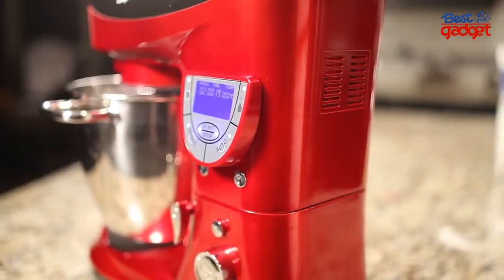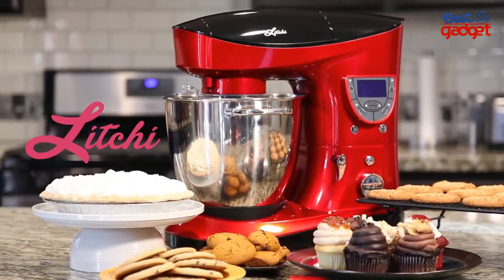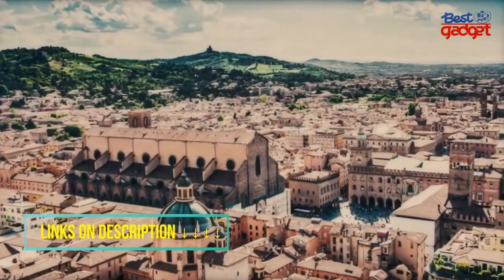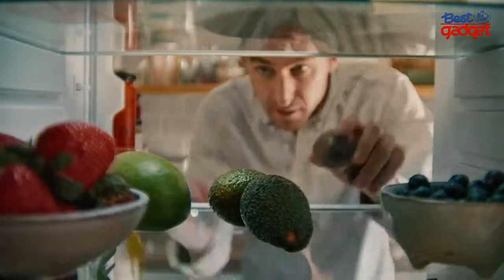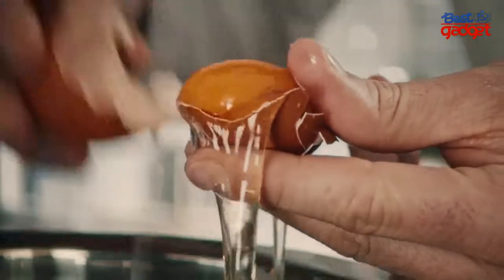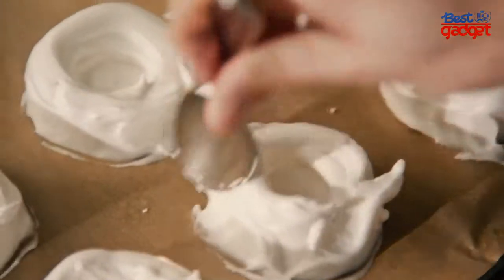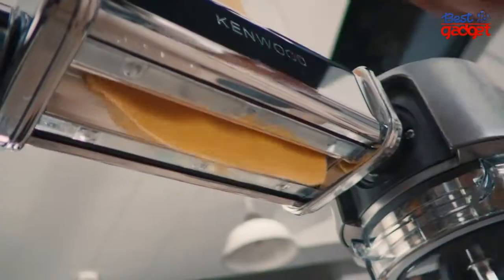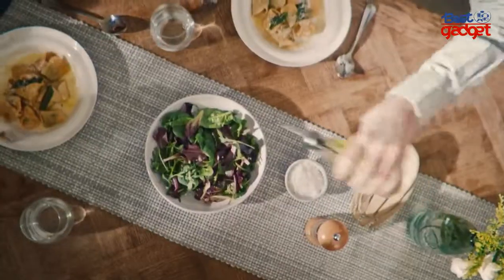Best Stand Mixer On Amazon - Top Stand Mixer To Buy in 2019 best gadget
5 Best Stand Mixer On Amazon - Top Stand Mixer To Buy in 2019
5► Litchi 7.4 Quart Cooking Stand Mixer with Meat Grinder, Blender, Sausage Stuffer, LCD Control Panel, Stainless Steel Cooking Bowl,
●●Amazon US
4► COSTWAY Stand Mixer, 660W Electric Kitchen Food Mixer with 6-Speed Control, 6.3-Quart Stainless Steel Bowl, Dough Hook, Beater, Whisk
●●Amazon US
3► Hamilton Beach 63391 Stand Mixer, 7 Speeds with Whisk, Dough Hook, Flat Beater Attachments, 4 Quart,
●●Amazon US
2► KitchenAid KSM150PSER Artisan Tilt-Head Stand Mixer with Pouring Shield, 5-Quart, Empire
●●Amazon US
1►  Kenwood KMM021 7QT Chef Titanium Kitchen Machine
●●Amazon US

 best gadget